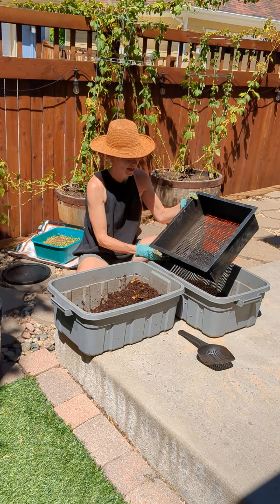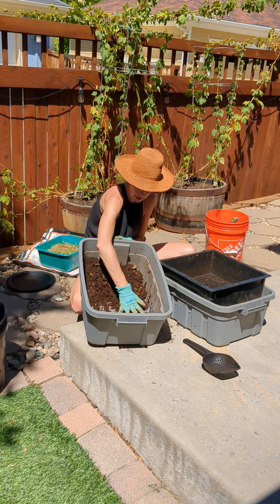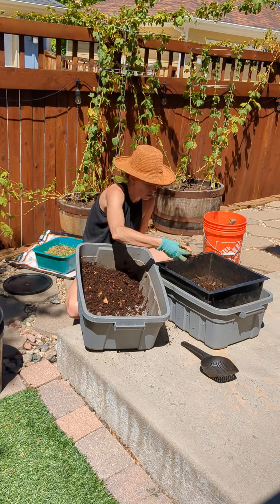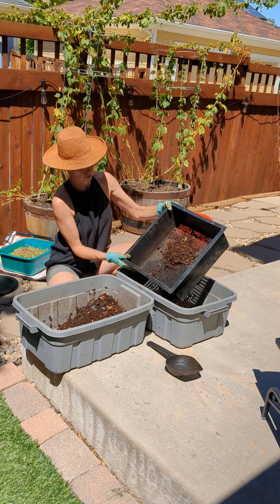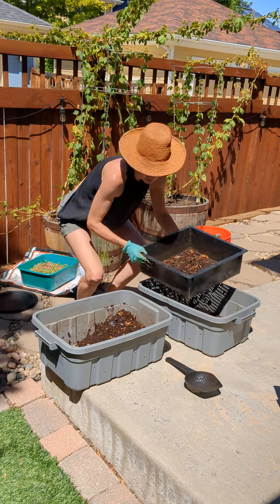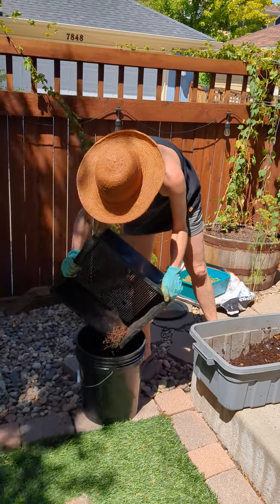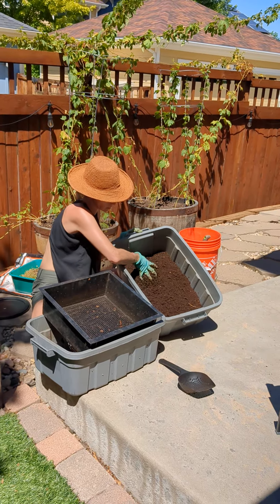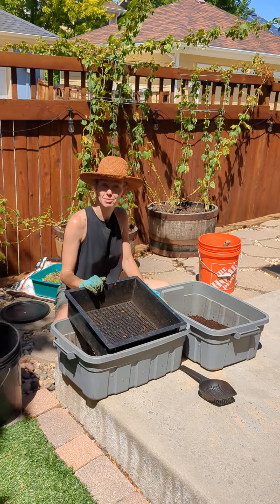Summer - Harvest Worm Castings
Wondering what to do when your worm bin is full of castings? It's time to harvest all that 'black gold' and refresh the bedding in your bin! This quick video walks you through some easy steps to collect the worm castings to use in your garden, feed your house plants, or give away to other gardeners.